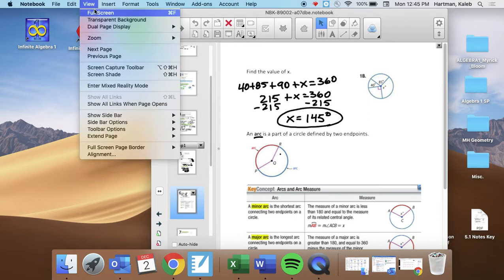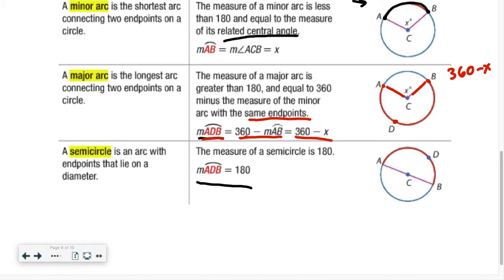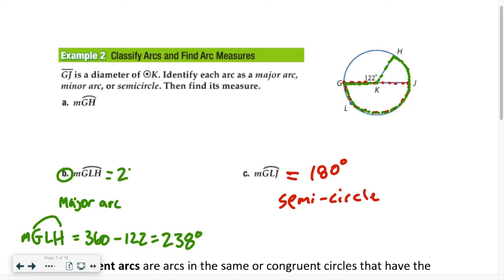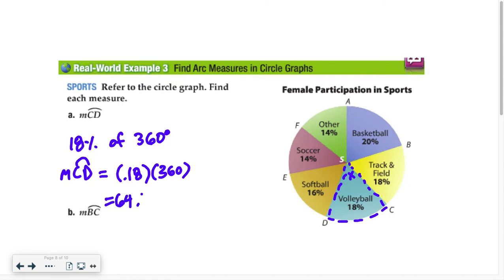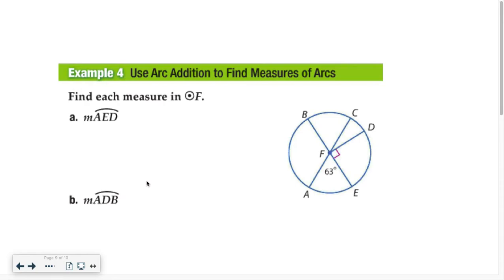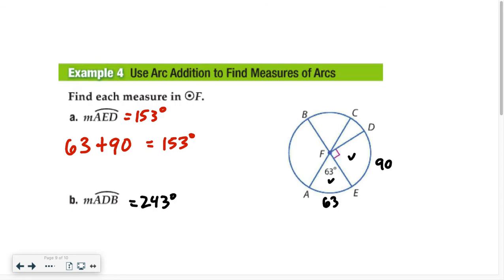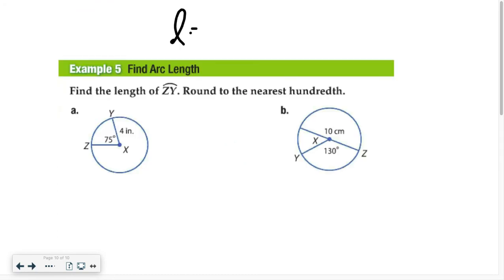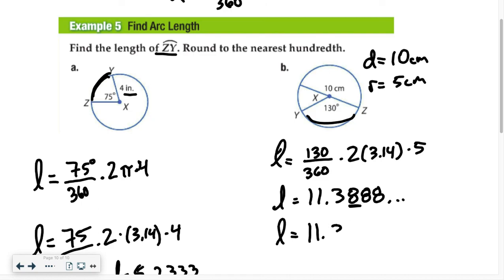10.2 Measuring Angles and Arcs